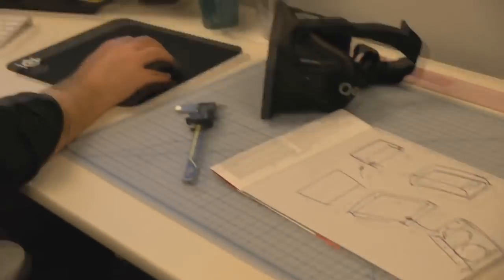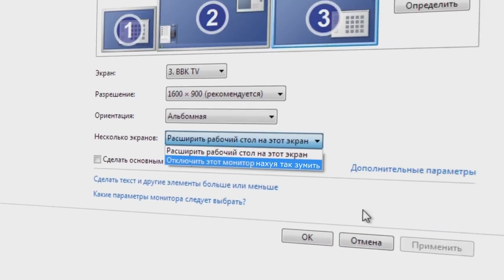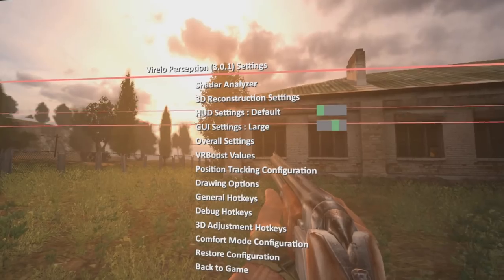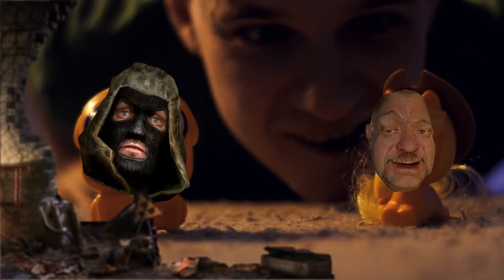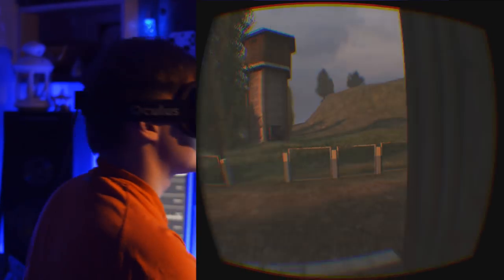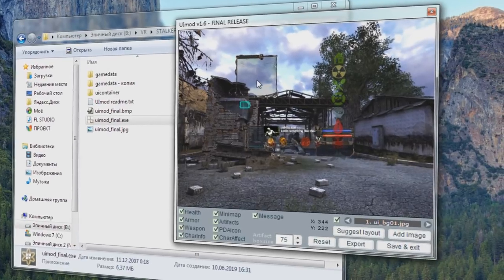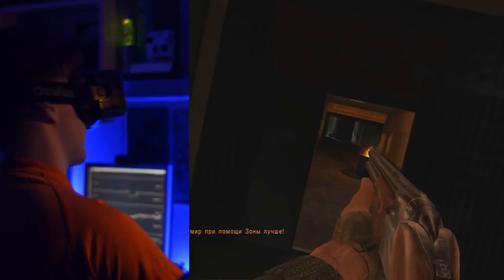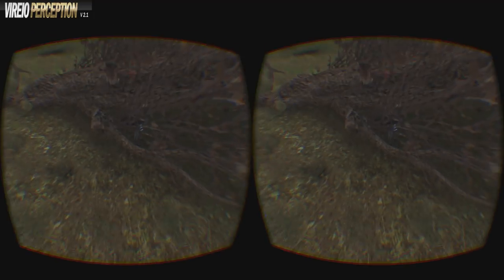СТАЛКЕР в OCULUS RIFT VR // КАК ИГРАТЬ? // ГАЙД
Исчерпывающее руководство "Как поиграть в S.T.A.L.K.E.R. Тени Чернобыля в Oculus Rift DK1-2" с использованием Vireio Perception (бесплатный софт).

Внимание! Я написал статью со всем, что было в видео! Если вам будет нужно, то всё доступно по ссылке:

Внимание! [x2]
Разраб Vireio Perception обновил сайт! Теперь страницы выглядят не так, как на видео. Ссылки тоже поломали, я положил ниже зеркало.

Тайм-коды:
0:00 - Почувствуй себя дофига сталкером
0:59 - Оглавление (какой трындец тебя ждёт дальше)
1:17 - Тут есть киска
1:40 - Что надо для веселья? (список покупок тёртого сталкера)
1:59 - Почему взял именно окулус для сталкера
2:14 - О драйвере VP (кратко, прям совсем)
2:34 - Разница между шлемами DK1/2 -ПОЛЕЗНО!
2:54 - Немножко о МУАРе и ряби (тебе всё кажется)
3:27 - Oculus SDK Установка и настройка (быстро)
3:53 - Vireio Perception Установка и настройка (супербыстро)
4:10 - Предварительная настройка сталкера
4:49 - Запуск игры! Урааа..? Нюансы как в анекдоте
5:28 - Горячие клавиши (УДОБНО!)
5:53 - Про режимы VR (красиво)
6:36 - Как головой управлять
7:29 - Что такое ФОВ? Угол обзора!
7:59 - Объемные сталкеры и их размеры
9:05 - Позишн намбер ван (position tracking)
9:24 - Поясняю за клевые трипы с небом
10:30 - Позишн намбер ту (как это работает в игре)
11:27 - Че тут по багам?
12:05 - Про бесящую миникарту и интерфейс
12:37 - Улучшаем читаемость HUD!
13:14 - Че делать с багами fov
13:59 - Шо по ФЭПЭЭС посоны? (FPS)
14:14 - Async - Timewarp FPS (антитормоза)
15:20 - Как записывать и стримить VR
16:40 - Мультиплеер? Да!
17:05 - Расшаркиваюсь
17:16 - Напиши если таймкод пригодился)))))

Vireio Perception - софт с открытым исходным кодом, для возможности перевода игр в стерео VR режим.

Запуск:
1. Скачать VP, распаковать куда удобно
2. Запустить Perception.exe в папке bin
3. Запустить игру

Возможные проблемы:
1. Не запускается/Черный экран
- Выключить программу, подождать 30 секунд, попробовать снова (инфа с форума VP)
- Скопировать из папки bin четыре .dll файла в папку с игрой, где находится .exe файл игры.
Список файлов для копирования:
 d3d9.dll
 hijackdll.dll
 libfreespace.dll
 VRboost.dll
2. Вылетают непонятные окна с кучей текста и блочат всё
- Закройте программу название которой видно в этих окнах, т.к. она всплывает в фоне и vp пытается влезть в неё.
- Загуглите текст ошибки или сходите на форум VP

Все необходимые ссылки:
Софт
АХТУНГ!!! Сайт Vireio Perception похоже всё, поэтому хз где теперь качать. Вот версия драйвера которой пользую сам:

На чём запускалось:
Windows 7 sp1
Процессор Intel i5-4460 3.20 GHz
Видеокарта NVIDIA GeForce GTX 1060 6gb
ОЗУ 8 гб